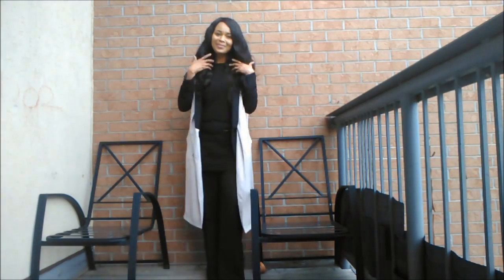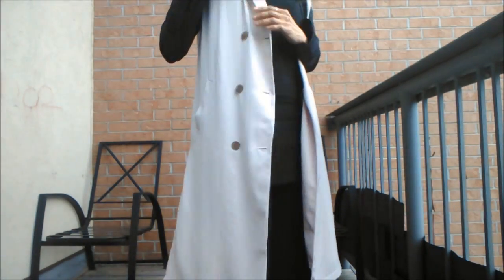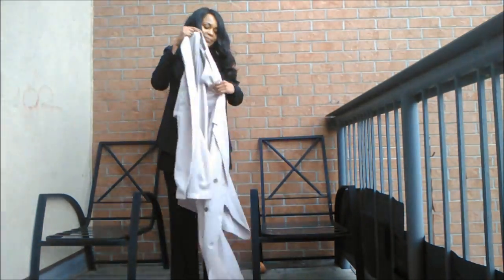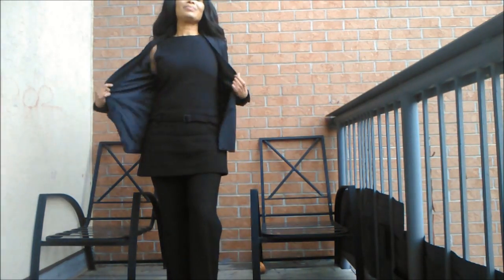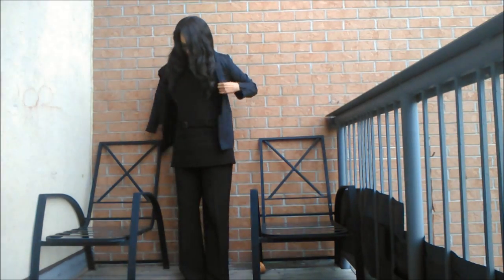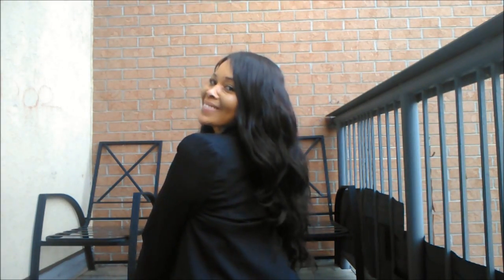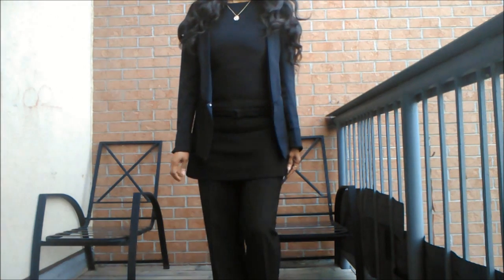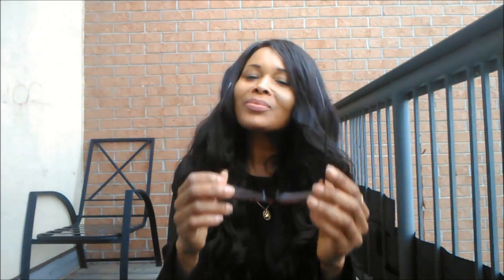OFFICE-INTERVIEW OUTFIT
Hi guys! Thank you for stopping by. My pleasure, as always to have you. Soooooo, it appears, like most of us out there, I am in a cycle of constantly going to interviews, trying to get that dream job, which it seems, does not necessarily exist ...well maybe not for me. However, I love to look sharp for my interviews and today, though tired, I just want to share this look and hope someone can find some inspiration from this rather unusual pairing.

Love ya for watching. Don't forget to show me some love and like or comment.